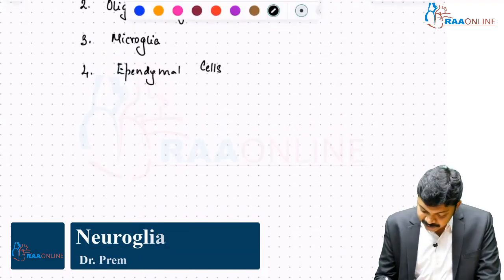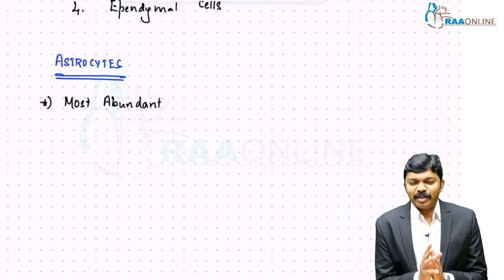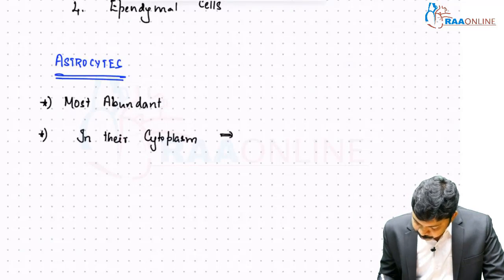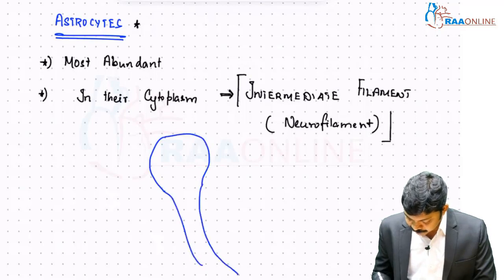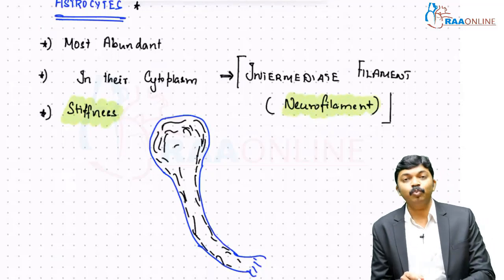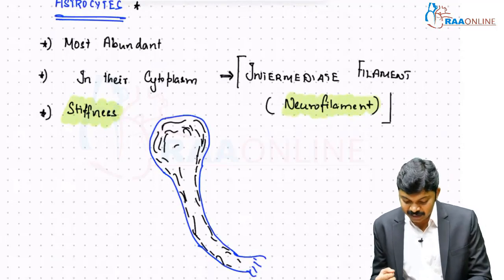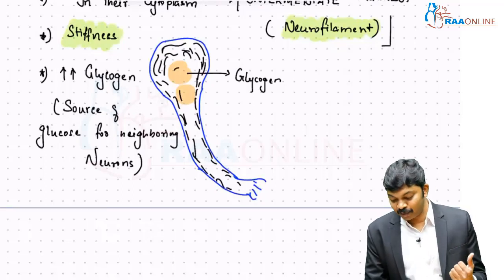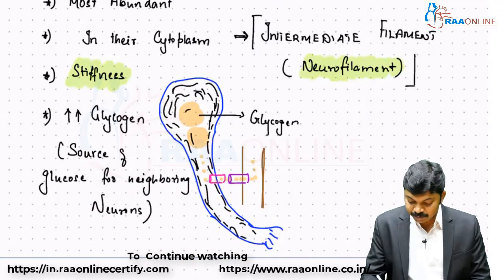Physiology | Neuroglia | Raaonline